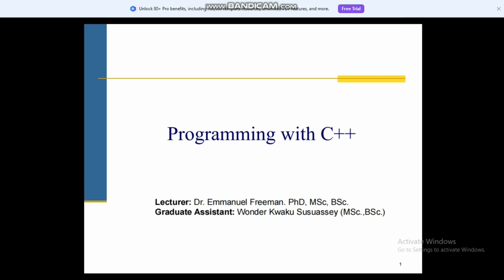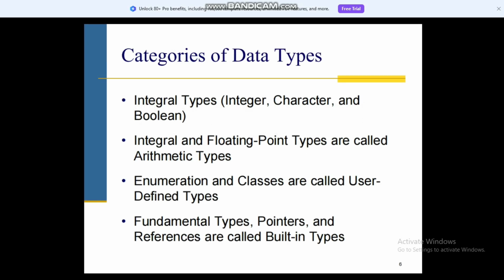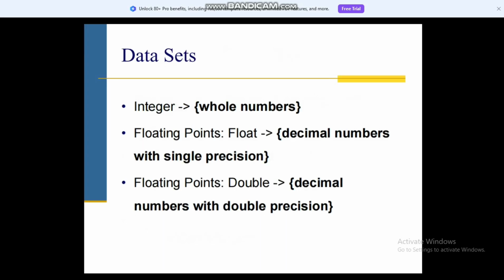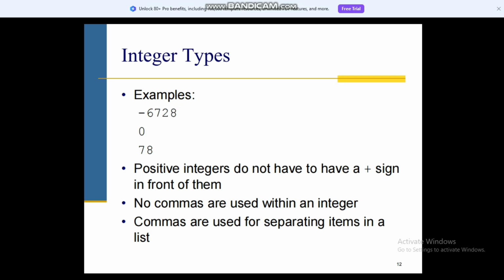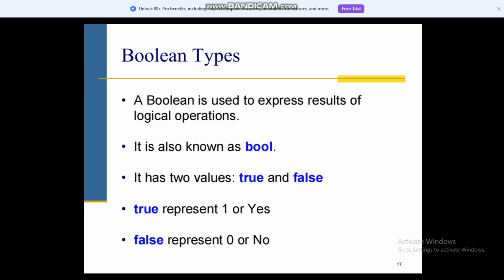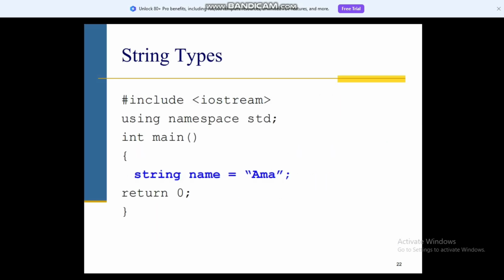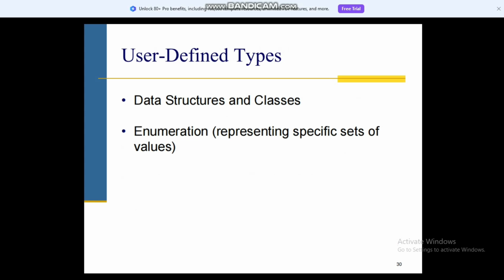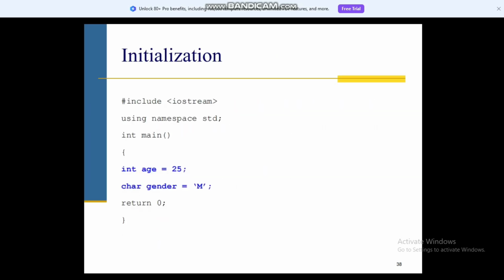Programming with C++ week 2